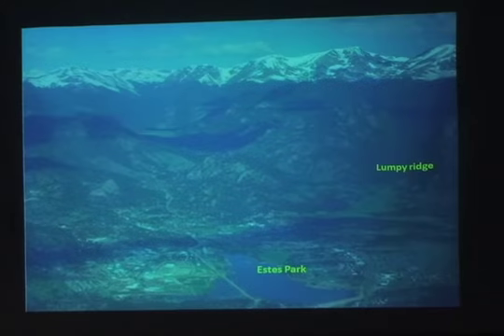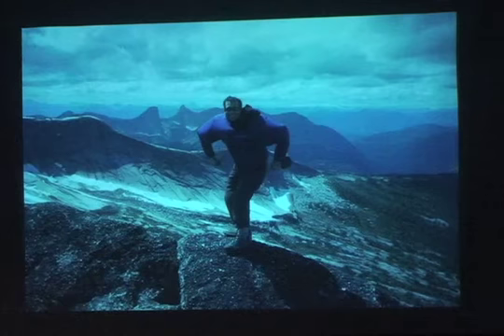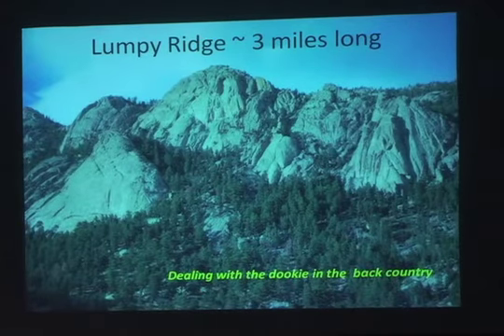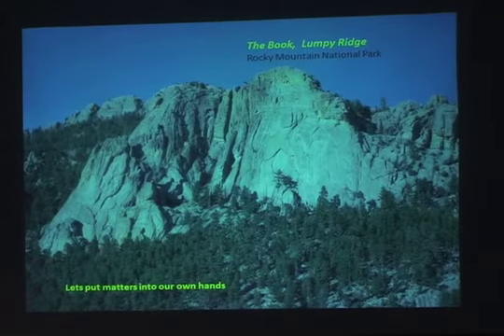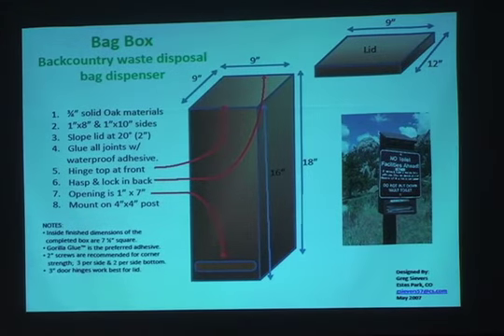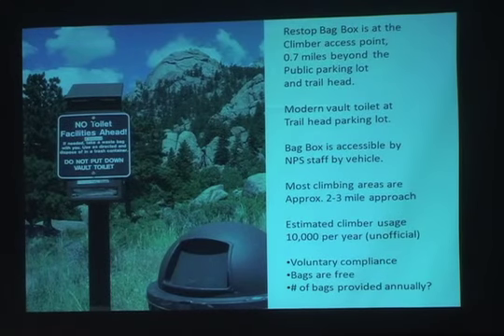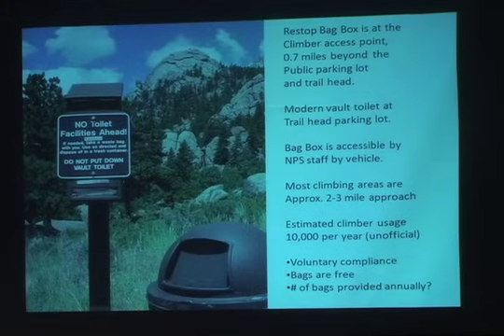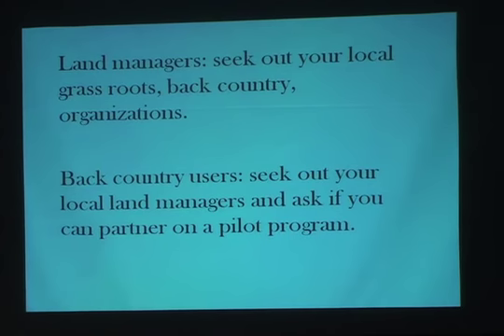Greg Sievers - Rocky Mountain National Park Pack Out Program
Greg Sievers
Rocky Mountain National Park Pack Out Program
Exit Strategies Conference 2010
Sustainable Summits Initiative